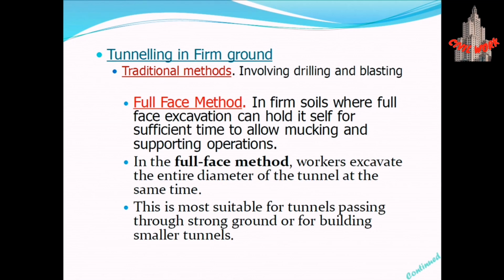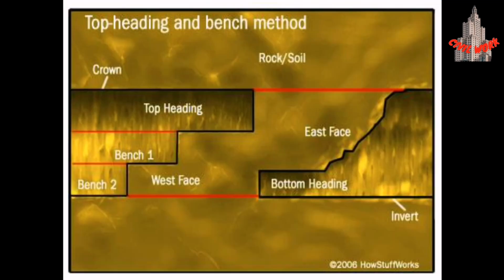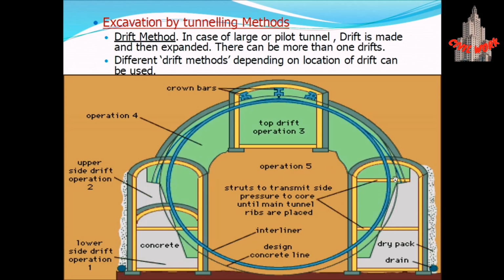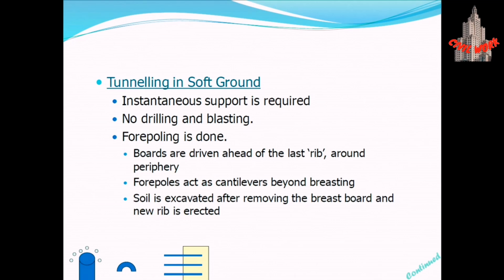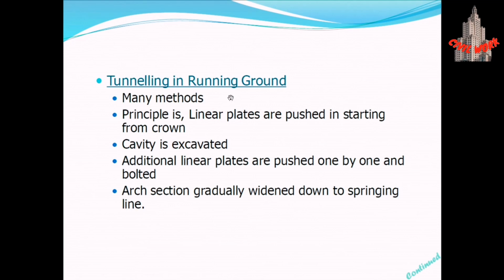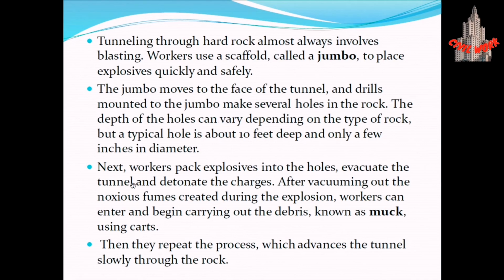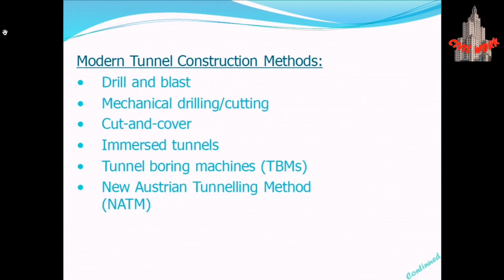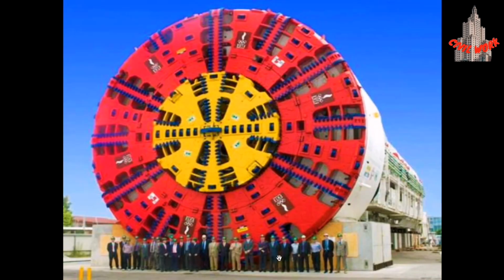Tunneling in Rocky & Soft Strata | Adoption of Method | Stable & Unstable Ground ~CivilWork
Tunneling in Rocky & Soft Strata.

Video Highlights

What is tunneling in soft rock?
What is the method of tunneling in rocky ground?
What is called tunneling?
Which type of rock is most suitable for tunneling?
What is tunneling in geology?

Welcome to Civil Work.

This channel has been designed for Fresh Civil Engineers to provide you information about civil engineering by Teaching you in the form of short videos. The Beautiful thing about "LEARNING" is that no one can take it away from you.